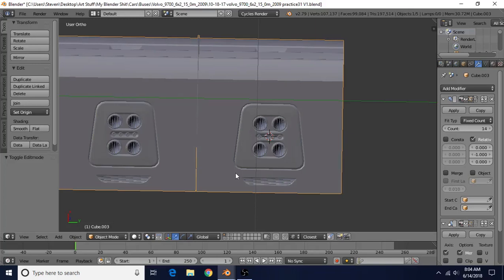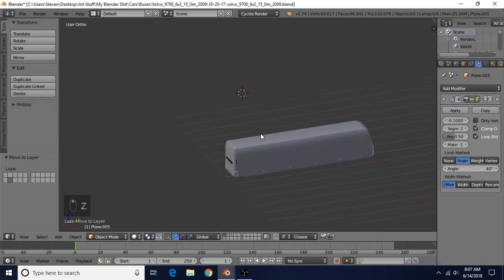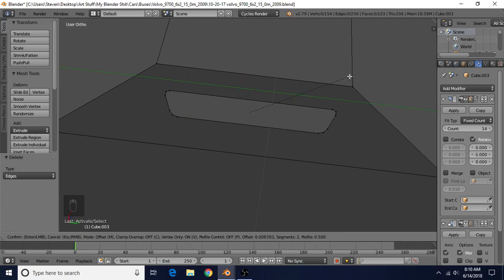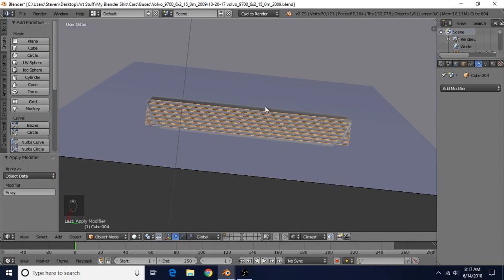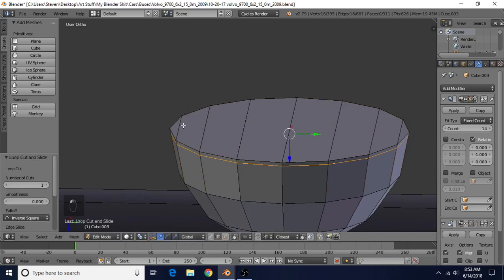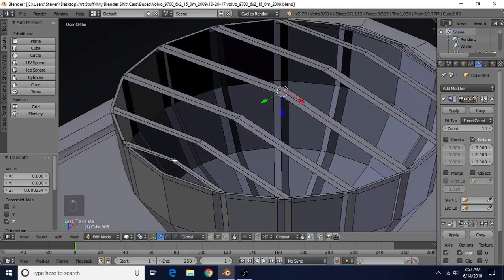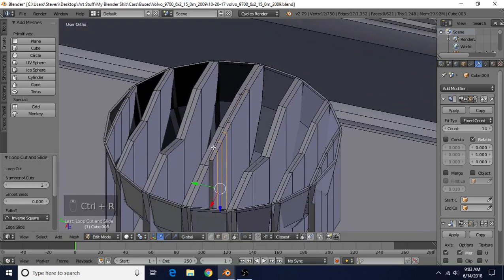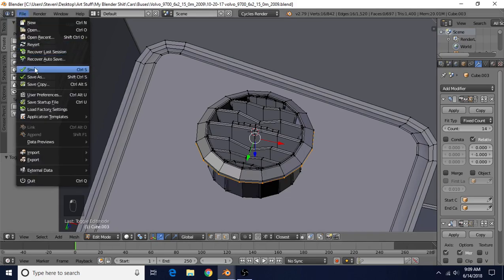Volvo 9700 6x2 Blender Tutorial - Part 29 - Overhead Cooling/Lighting Part 1